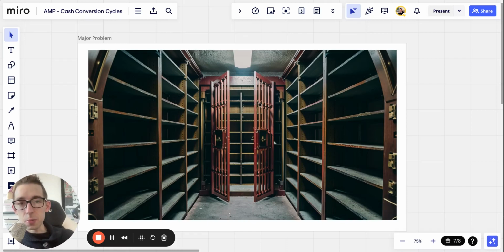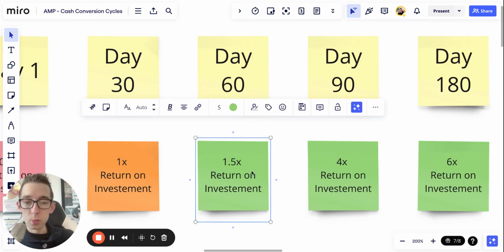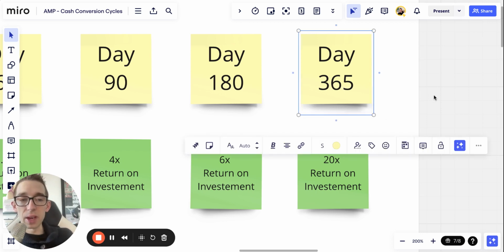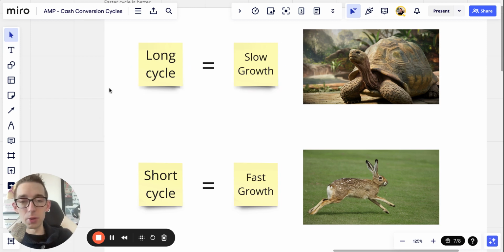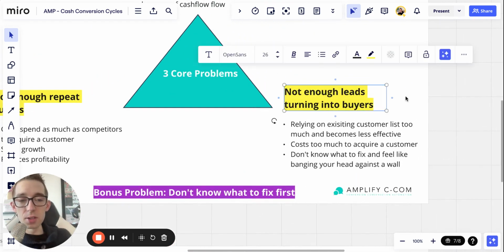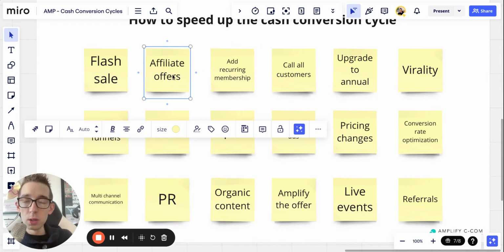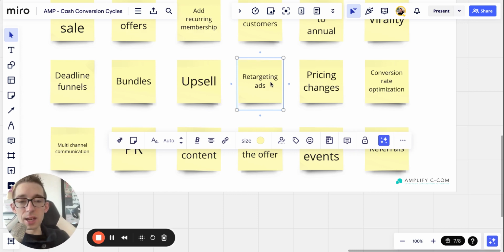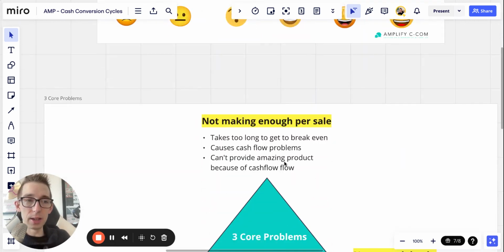Cash Conversion Cycles: The Key to Sustainable Business Growth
In this video, we discuss how to prevent your business from running out of cash as it scales. The key is understanding and optimizing your Cash Conversion Cycles - the time it takes for your investment to convert into profitability. We explore examples of different return on investment scenarios at various stages, from breaking even to achieving 20x returns.

We also discuss the importance of reducing the cash conversion cycle to enable faster growth and the challenges businesses face when scaling without sufficient cash flow. The video provides actionable strategies to improve your cash conversion cycle, such as increasing the value per sale, converting more leads into buyers, and encouraging repeat purchases.